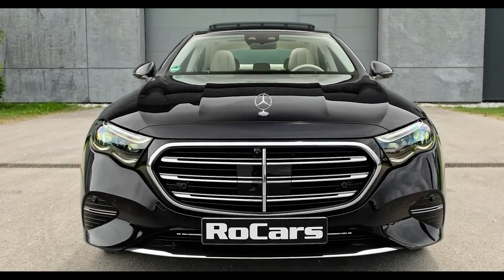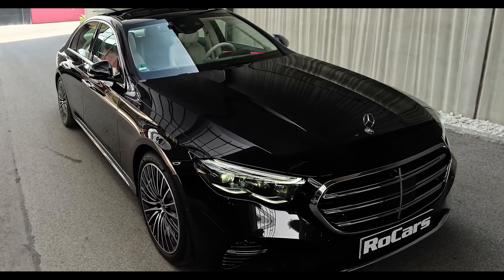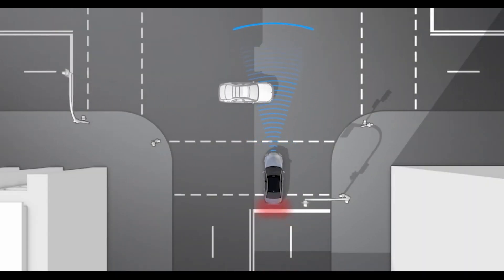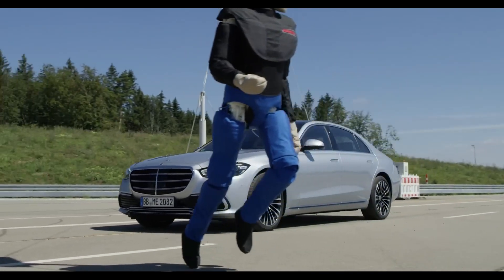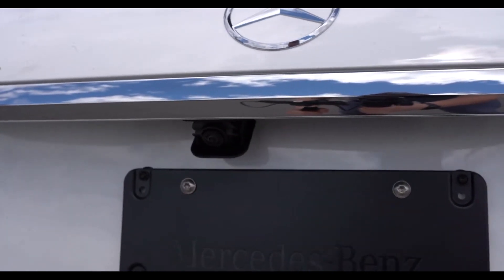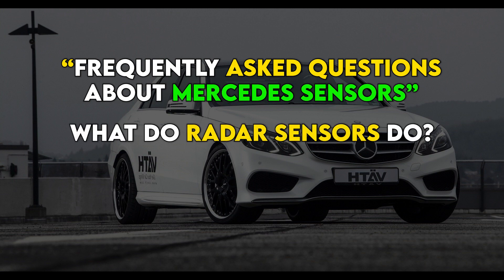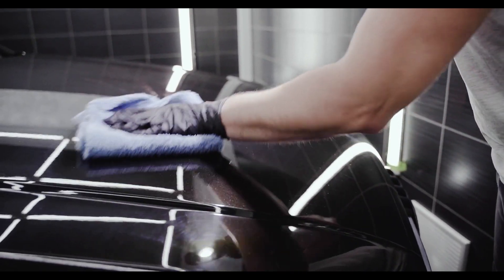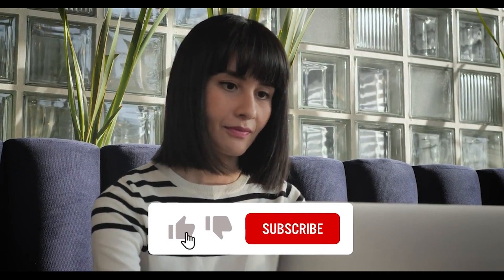Mercedes Radar Sensors Are Dirty Message (How to Fix & Prevent)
Mercedes radar sensors are designed to keep you safe on the road by detecting obstacles in your path. But if they get covered in dirt or other debris, they can’t do their job properly.

In this video we discuss how to diagnose this error and get it fixed.